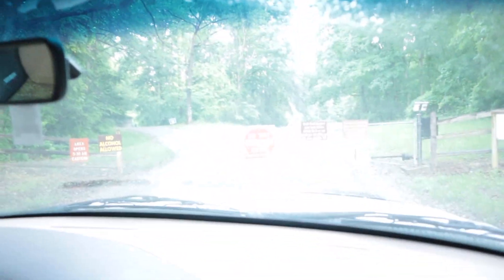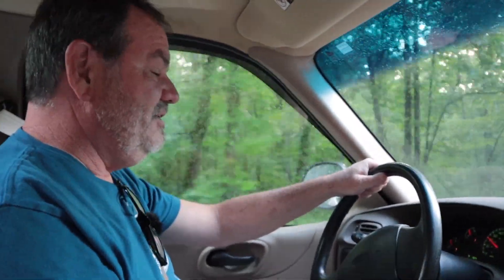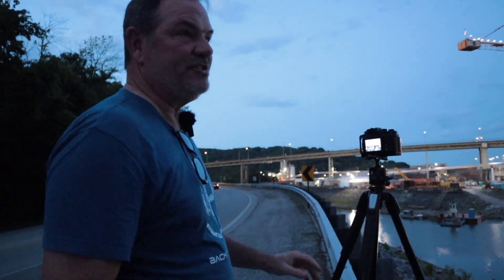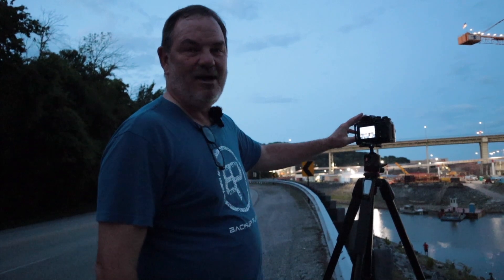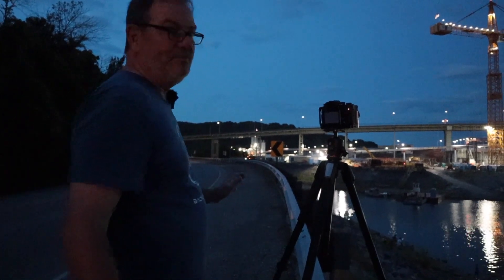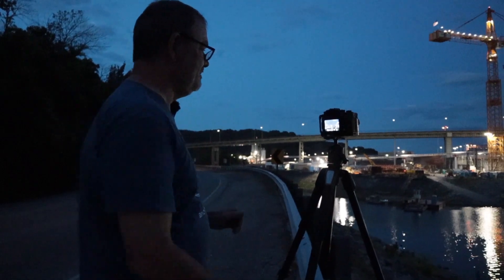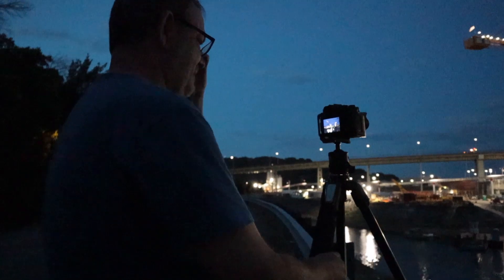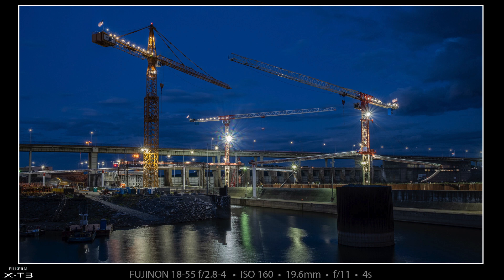Fuji X-T3 • Giant Crane Blue Hour Photography with 18-55 Lens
I take my Fujifilm X-T3 and 18-55 lens out for some blue hour photography. We had trouble finding a location to photograph but the third place we tried turned out pretty cool! These huge cranes are just downstream of the Chickamauga Dam and they are working on the new lock construction there.